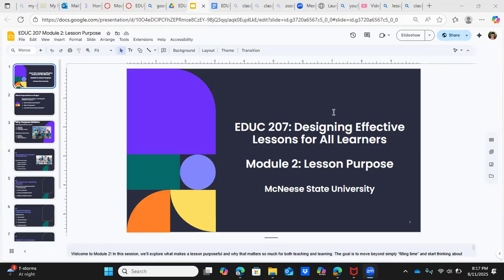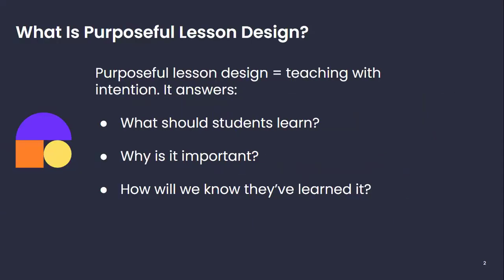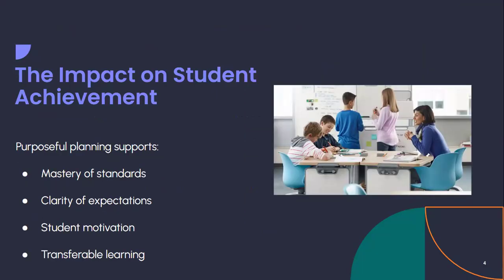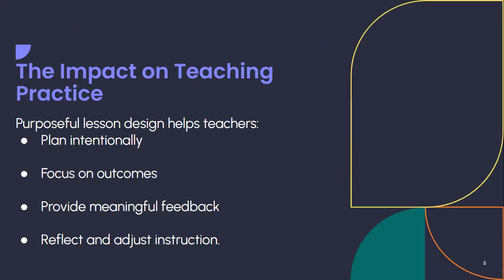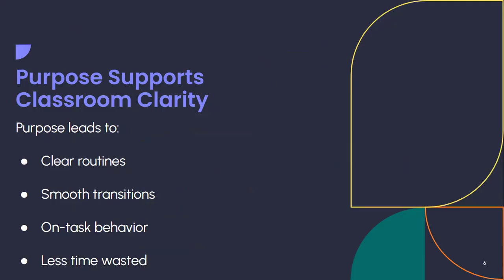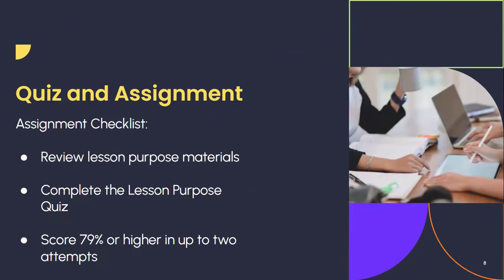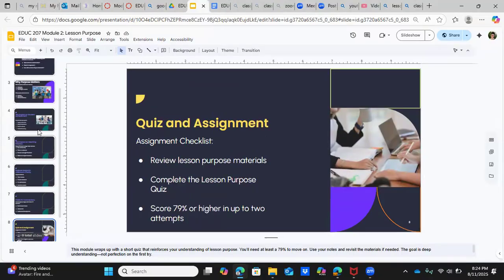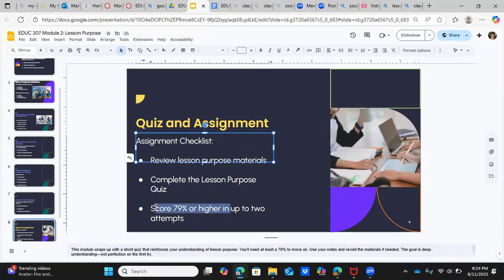EDUC 207 Module 2